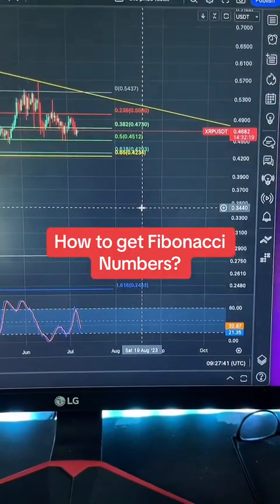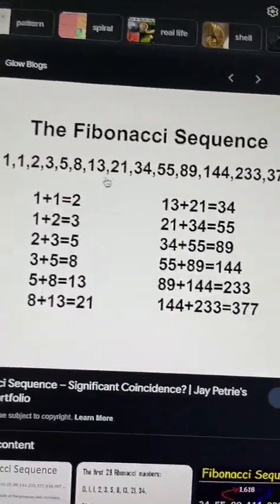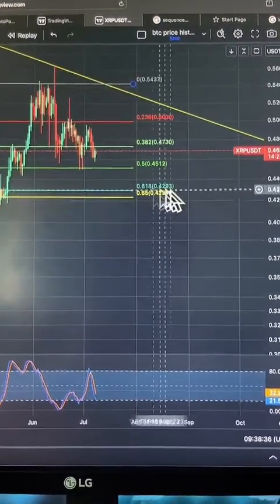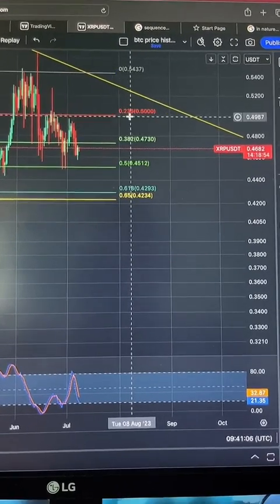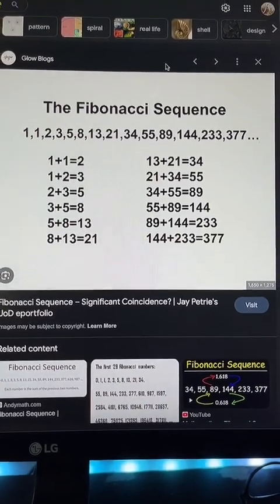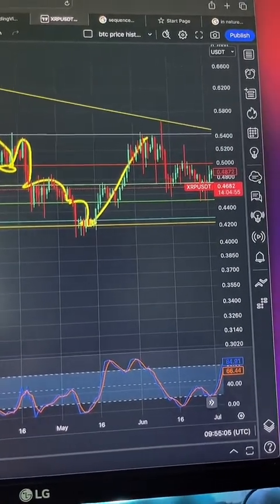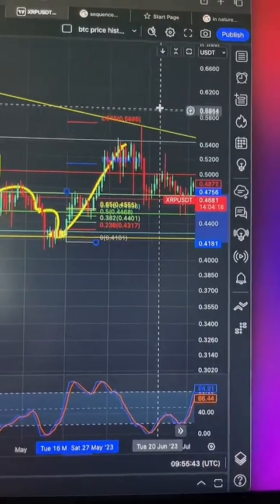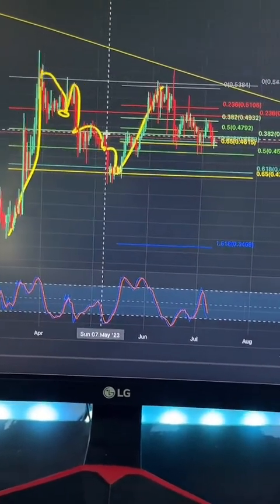Brief explanation of Fibonnaci levels.